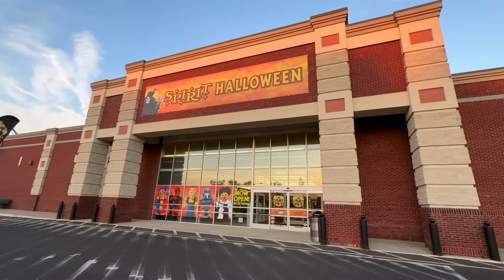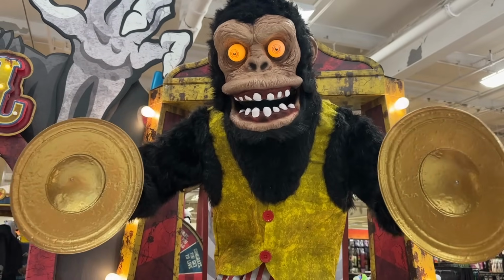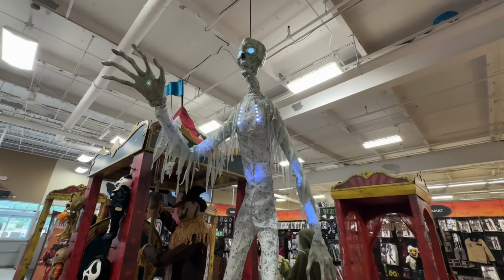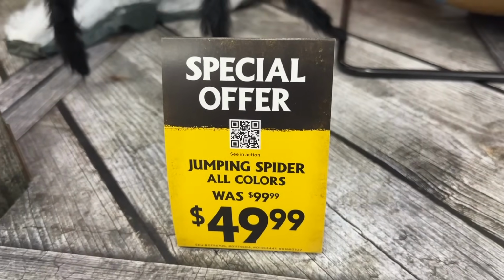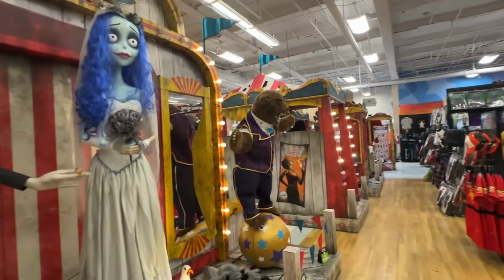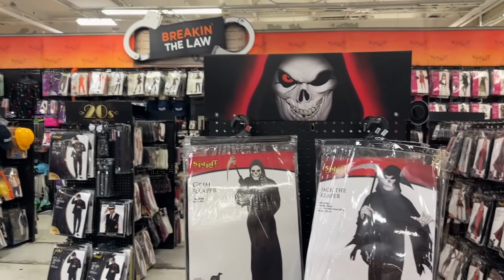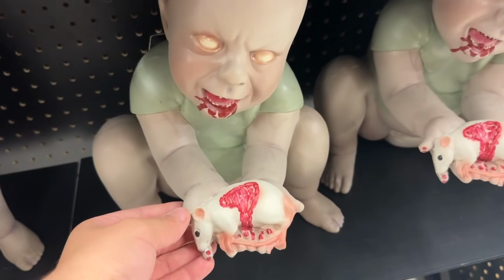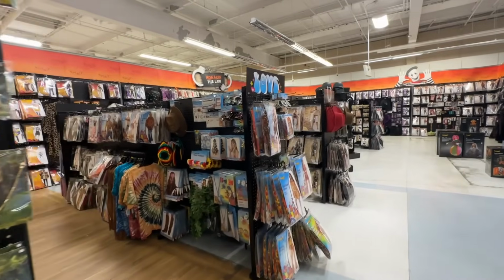I Explored an Abandoned Toys R Us Turned Into Spirit Halloween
THIS WAS AWESOME!
I visit a Spirit Halloween in New York that used to be a Toys R Us. Let's see what Spirit Halloween has this year and try to find anything left behind from Toys R Us.